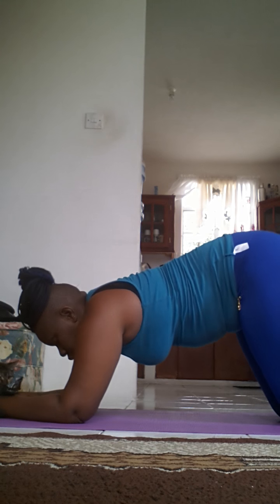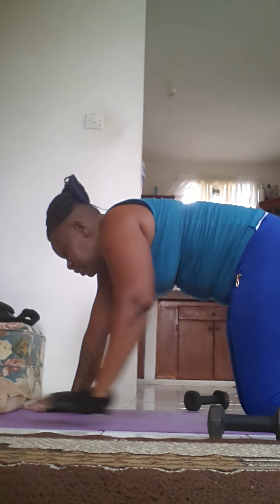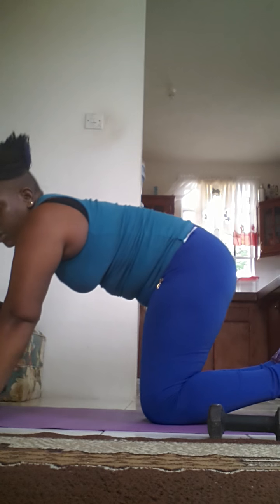My friday 1/2 hr workout at home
Excersing is hard as hell lol